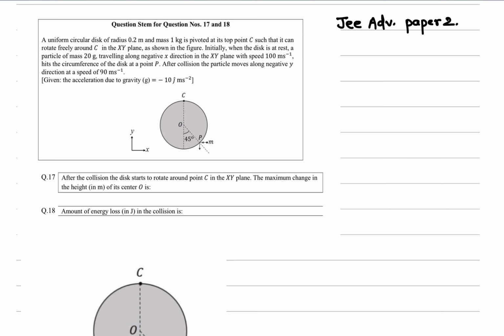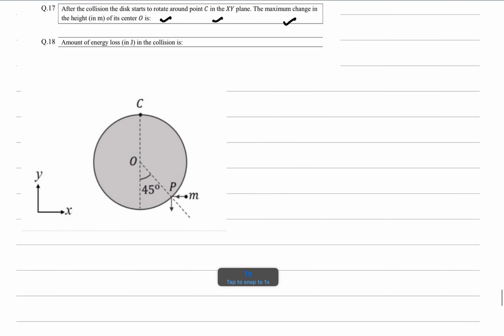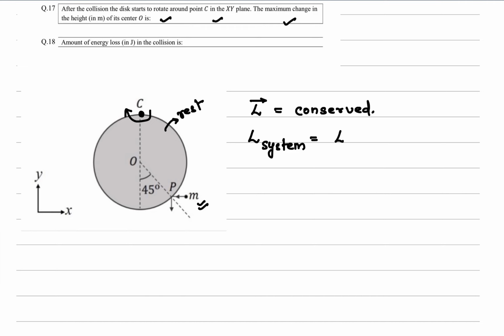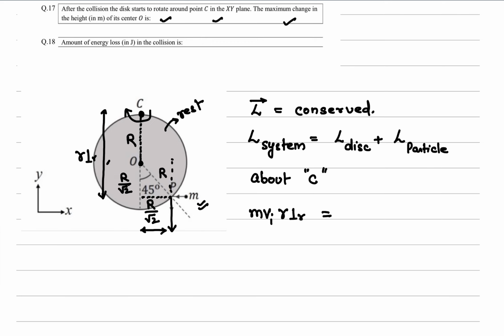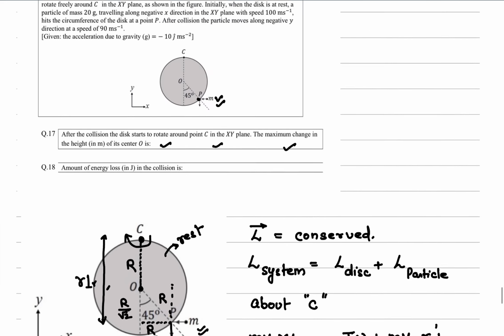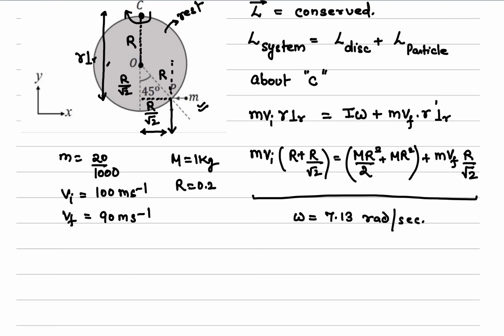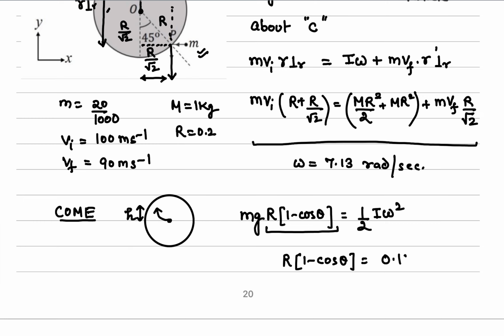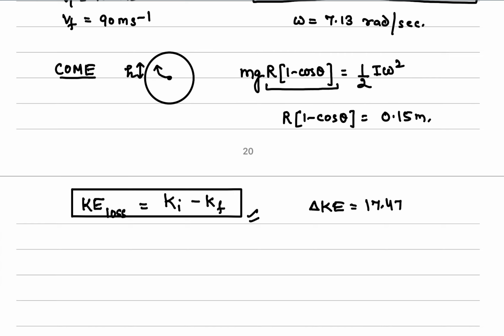JEE 2026 Rotation: A Very Tough Problem | Can You Solve It? 🔥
JEE 2026 Rotation Mechanics – Tough Problem Discussion
In this video, we solve a challenging Rotation Mechanics problem designed for JEE Main & JEE Advanced 2026 aspirants. Learn the concepts, shortcuts, and analytical approach required to tackle high-level rotational dynamics questions.

JEE Advanced Problem Solving.

Physics Concept Building
🚀 Join our Telegram Channel for Notes, PDFs, DPPs, and Important Updates:

✅ NEET Physics Concepts
✅ PYQ Discussions
✅ Advanced Problem Solving Sessions
✅ Daily Physics Practice